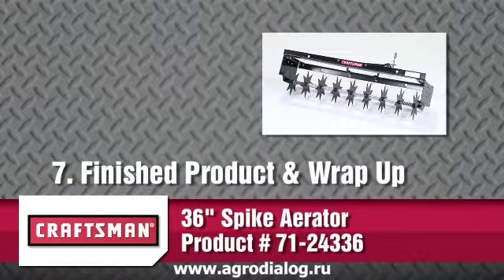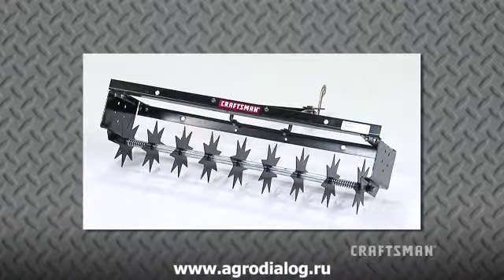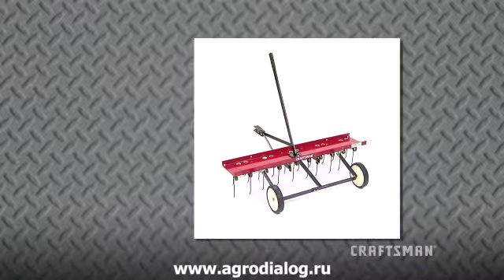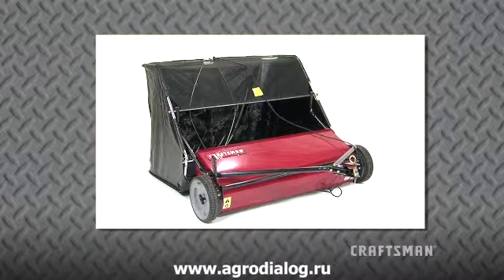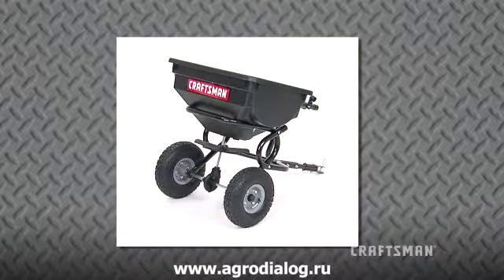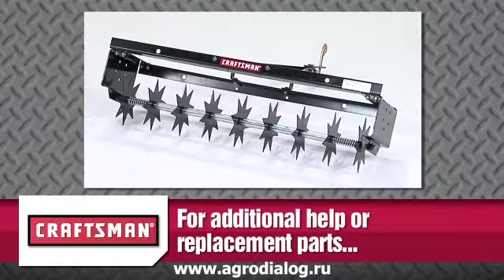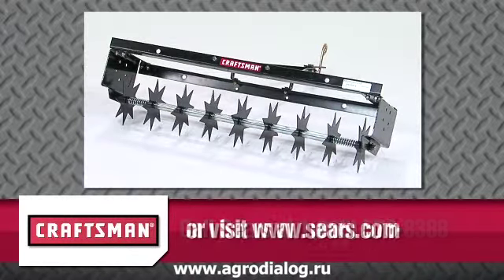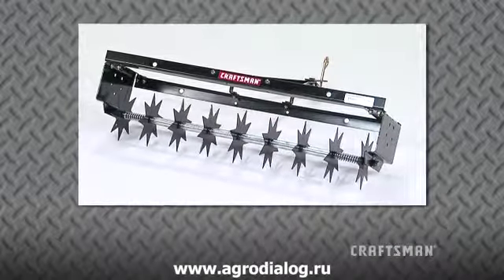(7 из 7) Инструкция по сборке аэратора Craftsman 24336